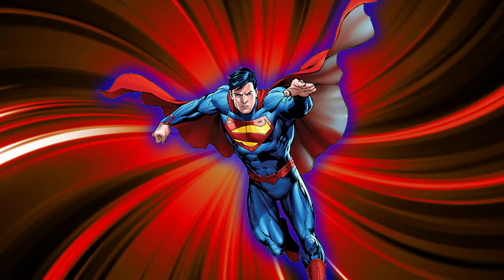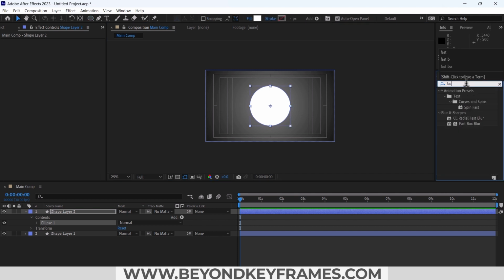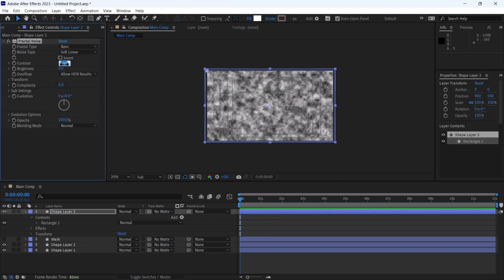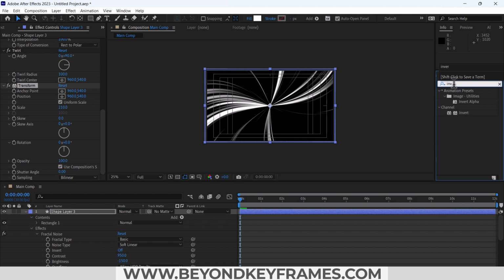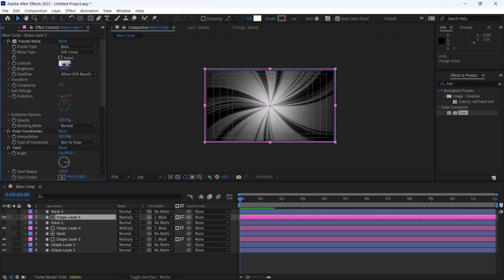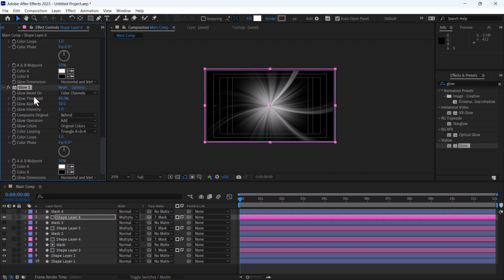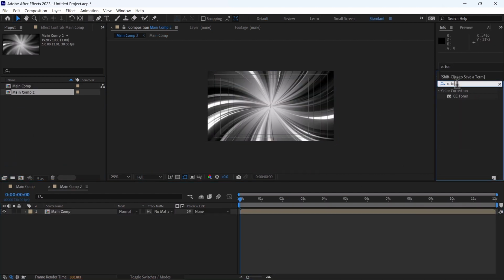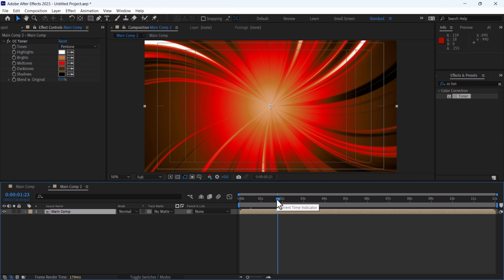Create Comic Twirl Background Animation in After Effects | Motion Graphics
Create Comic Twirl Title Animation in After Effects | Motion Graphics

In this video we will create a comic background animation in after effects. It's very easy to create and only internal plugins are required

Chapters
00:00 Intro
00:30 background design
01:00 Fractal Noise
02:00 Twirl
03:00 Glow
04:00 Finalization
06:00 Outro